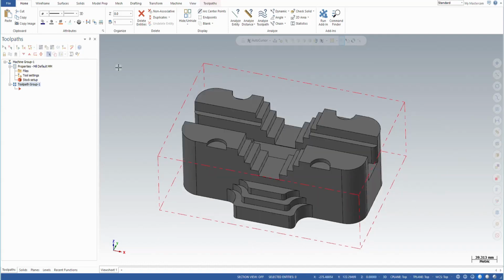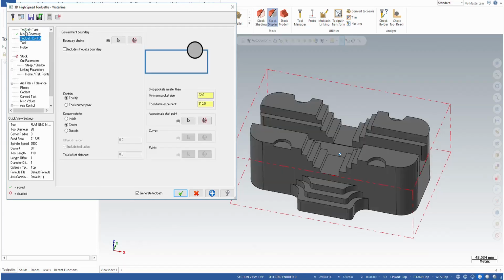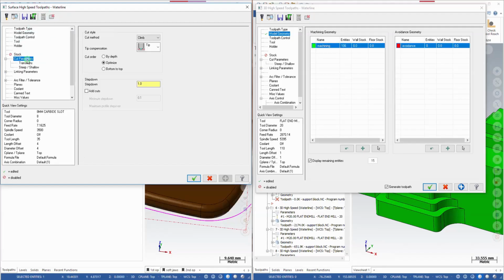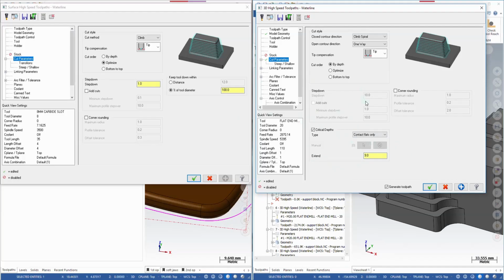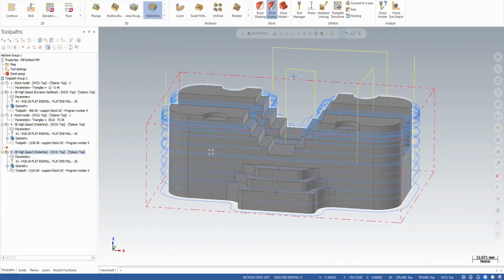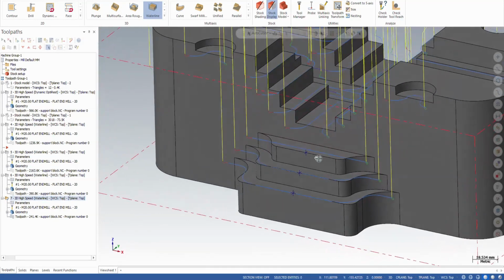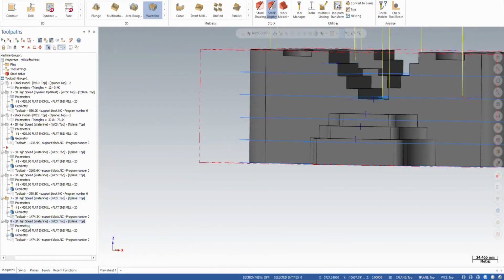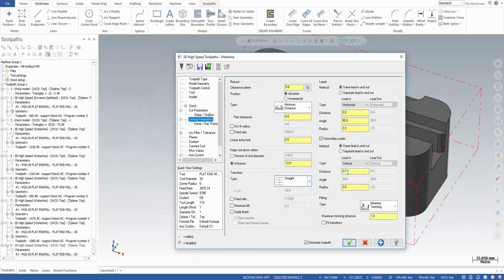How to Use Mastercam | Easy CNC Programming Tutorial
Learn Mastercam step by step in this complete tutorial for beginners. In this video, I will show you how to use Mastercam for CNC programming, including basic setup, toolpaths, and machining operations.

This Mastercam tutorial is perfect for beginners who want to learn CNC machining and improve their skills quickly.mastercamx5 CNCTutorial CNCProgramming Machining CADCAMmastercam tutorial
mastercam for beginners
cnc programming
mastercam milling
cad cam tutorial
cnc machining basics
mastercam training
g code tutorial

Watre line toolpath